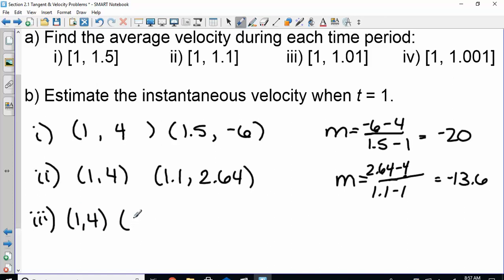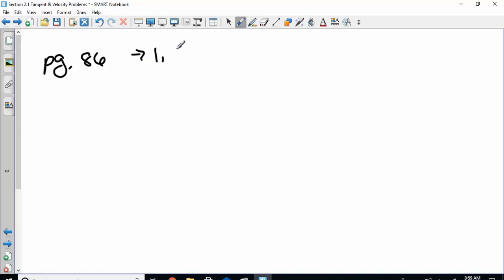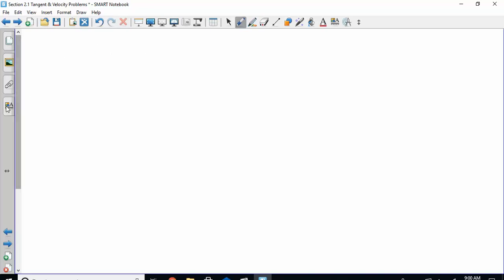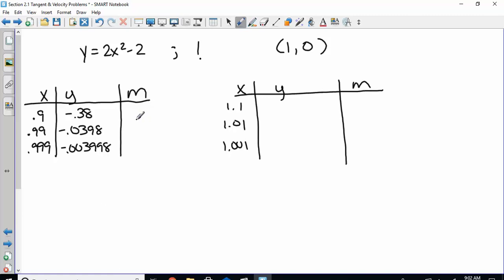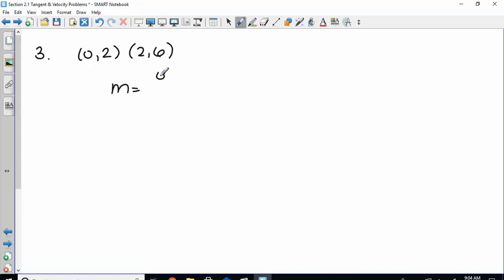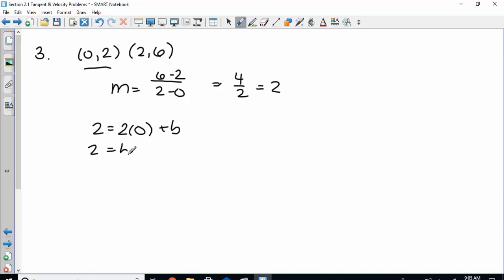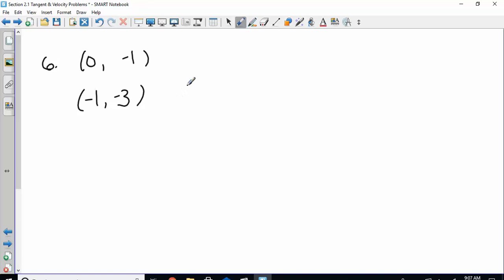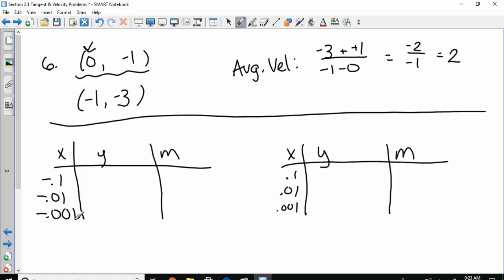Section 2 1 Sept 15